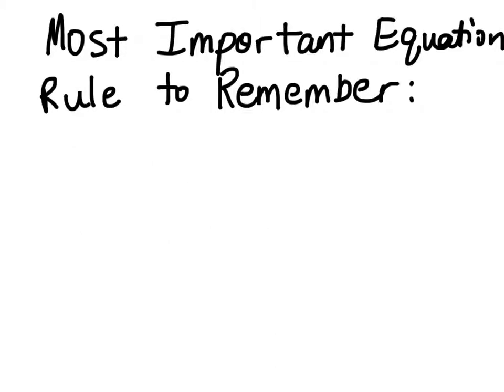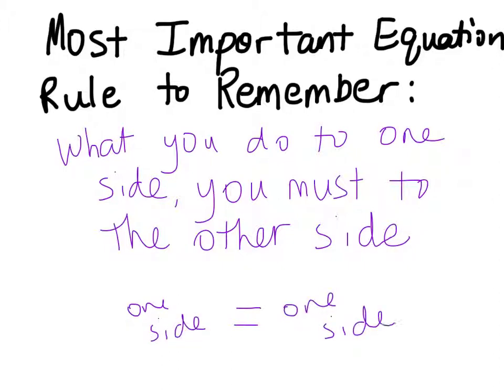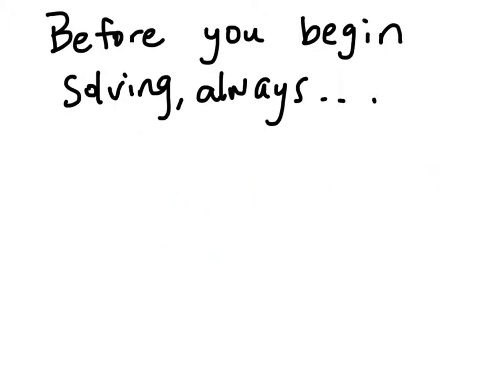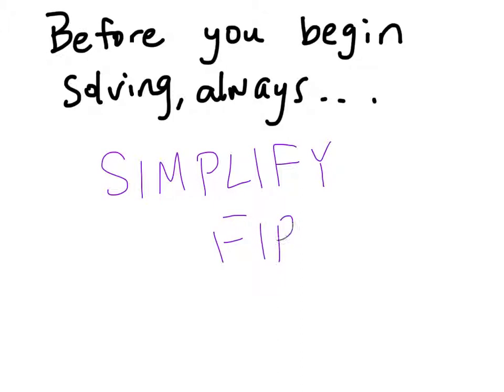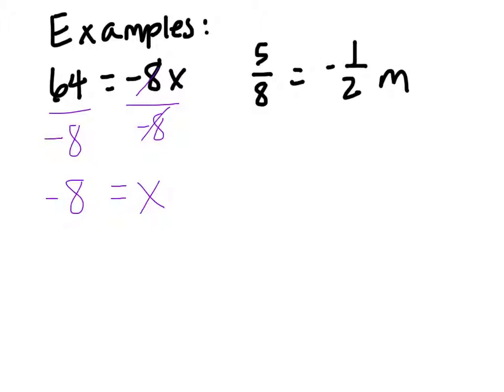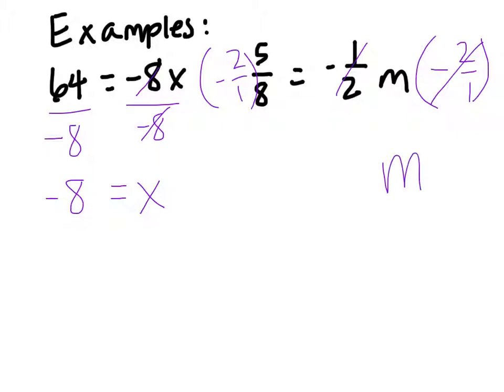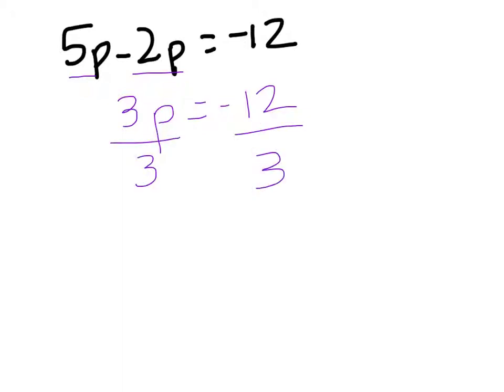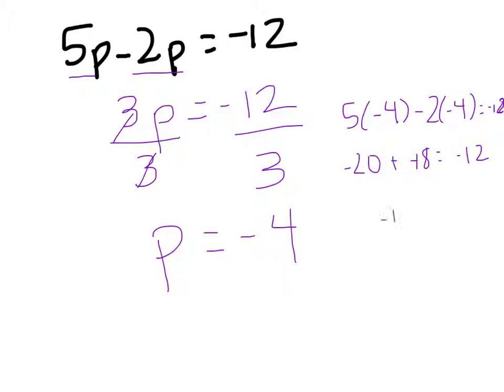7th 4-4 Solving Equations by Multiplying or Dividing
7th 4-4 Solving Equations by Multiplying or Dividing